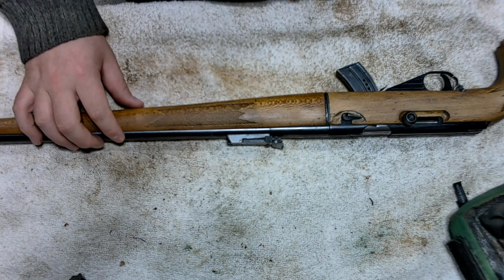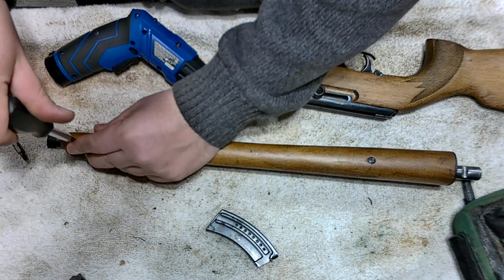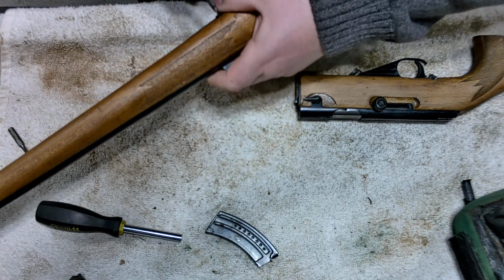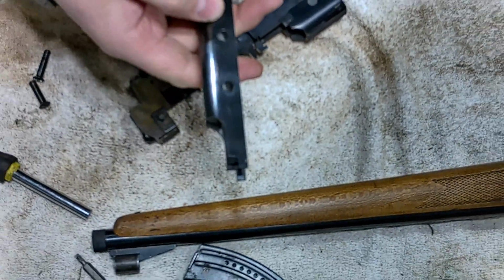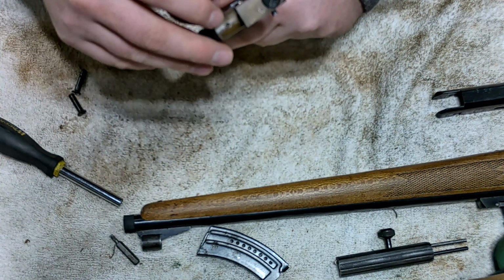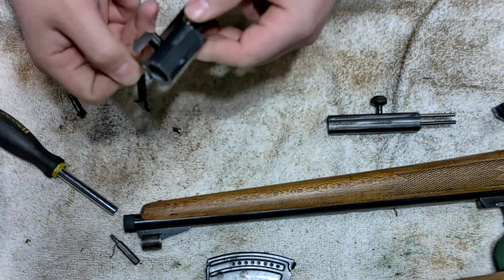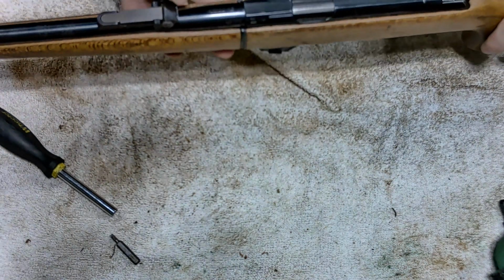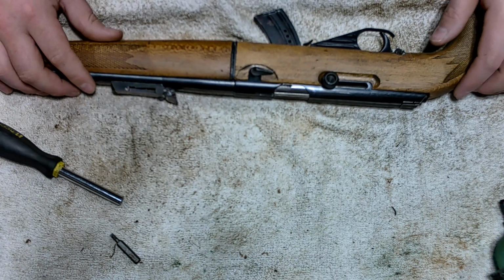French Sidna M22M3 .22lr.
Simply just a teardown of a French Sidna semi auto .22lr takedown.